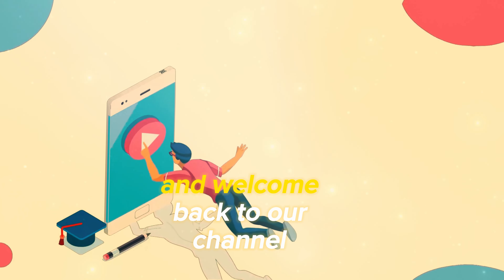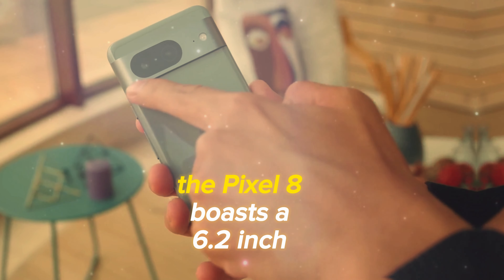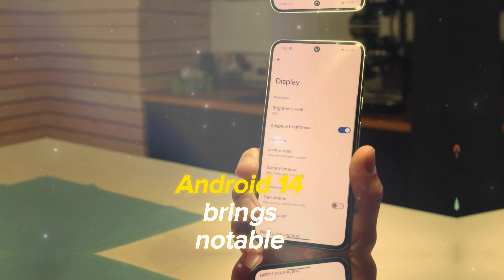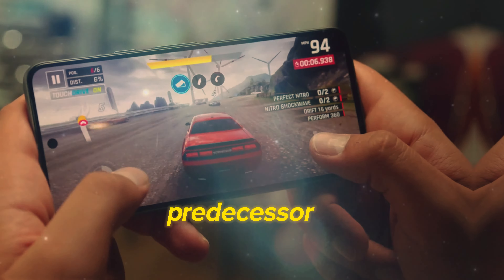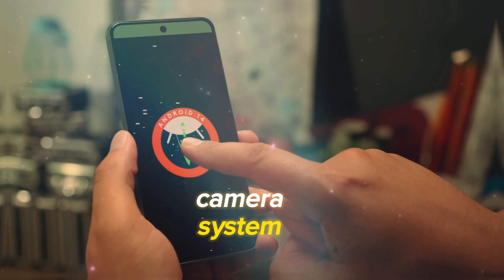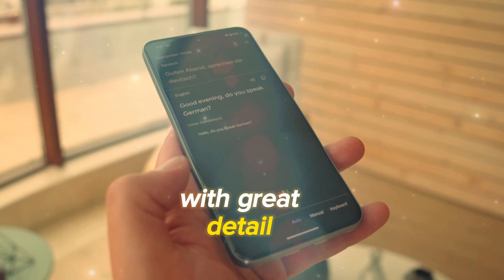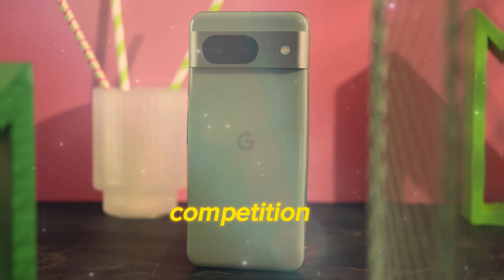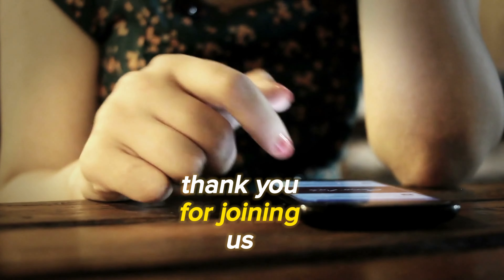Google Pixel 8 Review⚡The Ultimate Android Experience?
Welcome to our in-depth review of the Google Pixel 8, where we dive deep into the latest offering from Google. If you're on the hunt for the ultimate Android experience, you've come to the right place!

In this video, we leave no stone unturned as we explore every aspect of the Google Pixel 8. From its design and build quality to its performance and features, we've got it all covered. You'll get a comprehensive look at what makes this smartphone a true flagship contender.

Our camera tests reveal the Pixel 8's photography and videography prowess, showcasing the stunning results you can achieve with this device. We'll also highlight any unique camera features that set it apart from the competition.

The Google Pixel 8 has been making waves with its innovative software, and we'll take you on a tour of its user experience, including any exclusive features that enhance the Android ecosystem.

If you're in the market for a new smartphone or simply curious about what Google has to offer, this review is a must-watch.

Ultimate Android Experience
Smartphone Review
Pixel 8 Camera Test
Android Flagship
Google Pixel Features
Android User Experience
Google Smartphone
Pixel 8 Performance